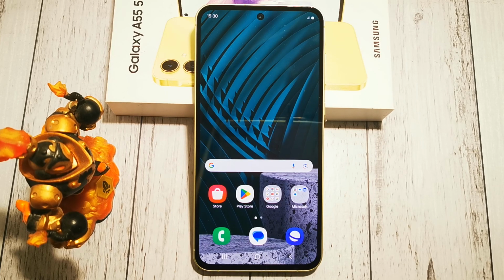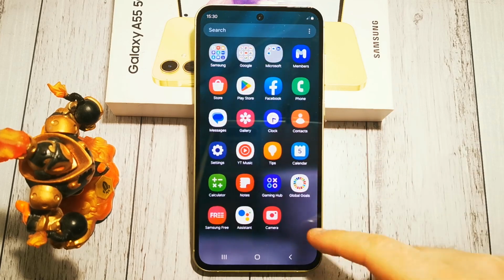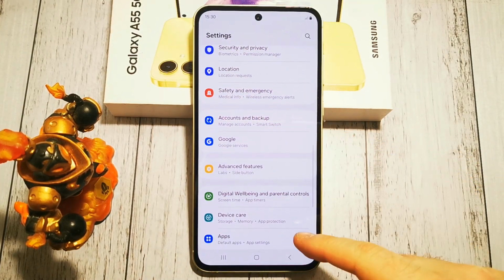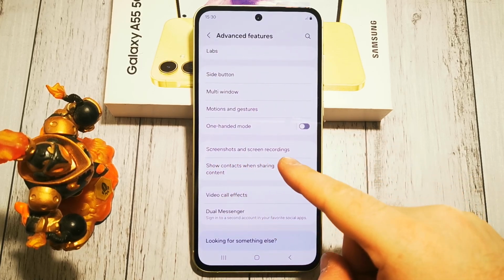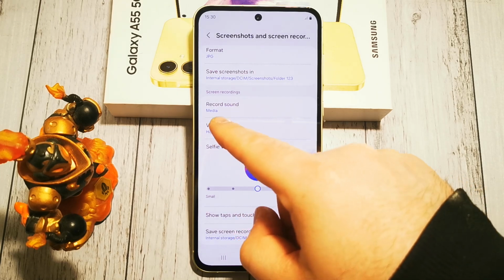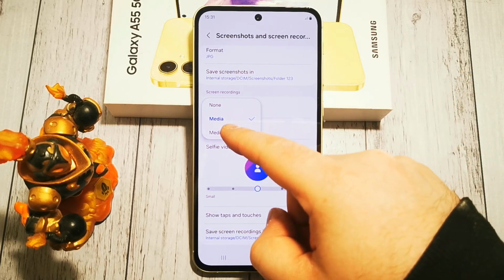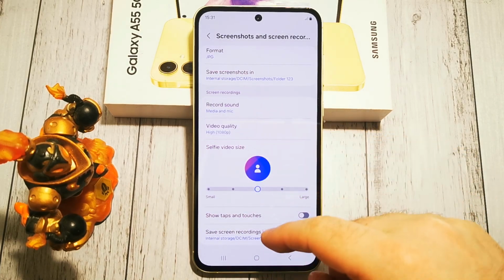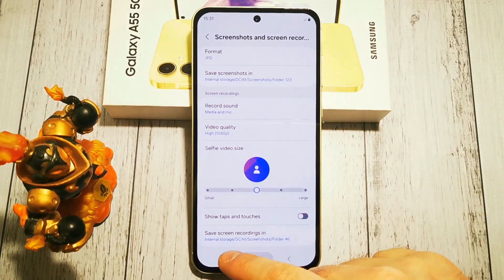📱🎥 How to Record Screen with Media and Microphone Sound on Samsung Galaxy A55 🎤🔊🎬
🔑 Want to record your Samsung Galaxy A55 screen while capturing both media sounds and your voice? Whether you're recording gameplay commentary, app tutorials, or presentations, here’s how to enable both internal and external audio recording.

Steps to Record Screen with Media and Microphone Sound on Samsung Galaxy A55:
🎥 Start Screen Recording:
Swipe down from the top of the screen to open the Quick Settings Panel.

Tap on Screen Recorder.

A pop-up will appear asking for audio preferences.

🎙 Enable Media and Microphone Sound:
Select Media Sounds and Microphone to record both internal audio from apps, videos, or games, and your voice from the microphone.

Ensure you're in a quiet environment for clear voice recording.

⚙️ Customize Screen Recording Settings:
Open Settings, then go to Advanced features, then select Screenshots and screen recorder.

Under Screen recorder settings, choose Media sounds and Microphone for a balanced audio mix.

📌 Important Notes:
✅ Capture Both Internal and External Audio – Ideal for live commentary, gaming, and instructional videos.
✅ Background Noise Control – For better sound quality, use headphones with a built-in microphone or record in a quiet space.

🔑 Now you can record your screen with both media and microphone sound on your Samsung Galaxy A55 effortlessly!